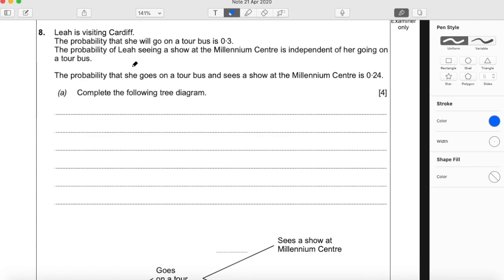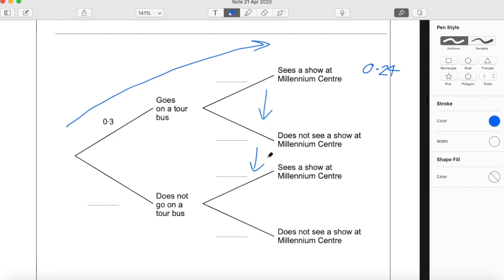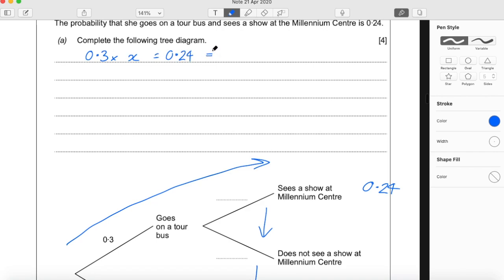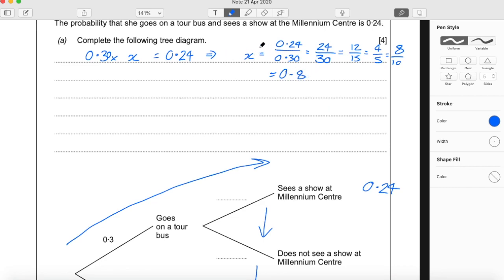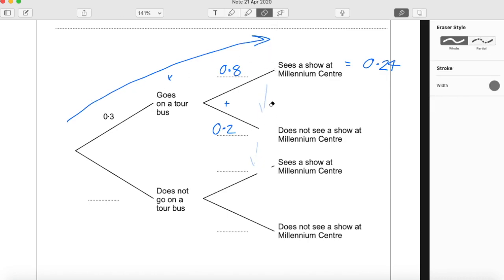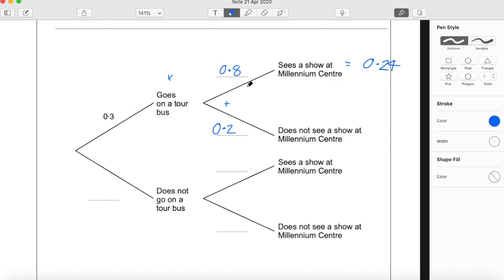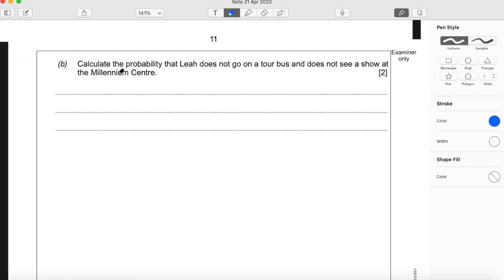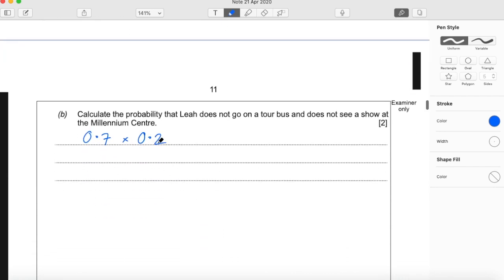GCSE Maths Revision | WJEC May 2019 Higher Tier Unit 1 Non-Calculator | Question 8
This is a video solution to Q8 from May 2019’s Higher Tier Unit 1 Paper.